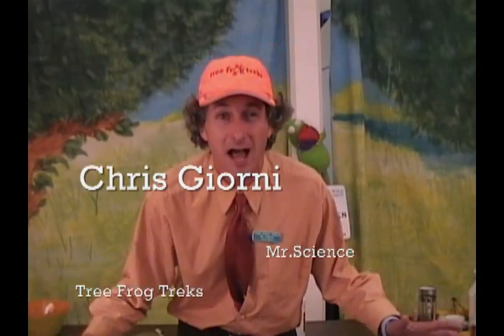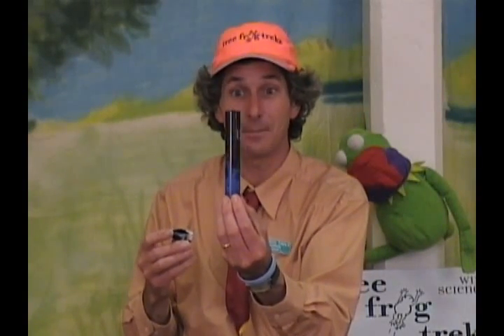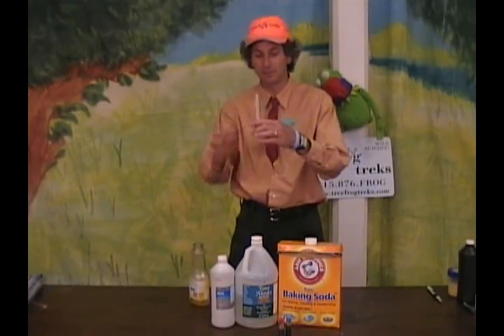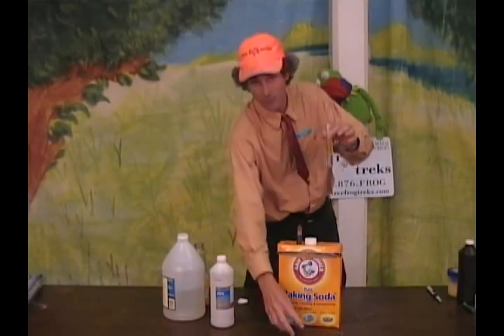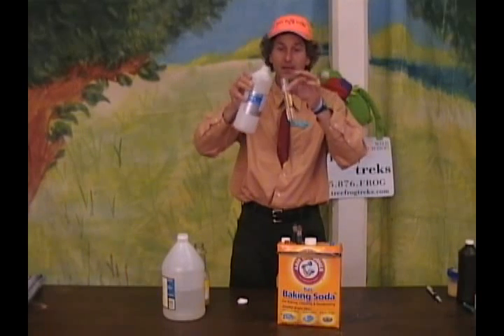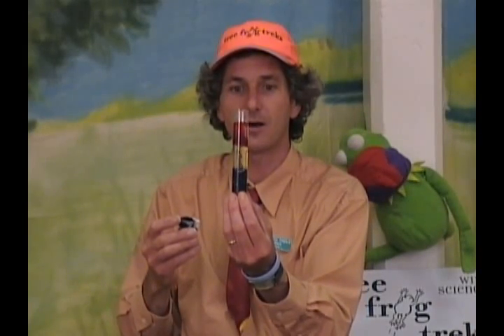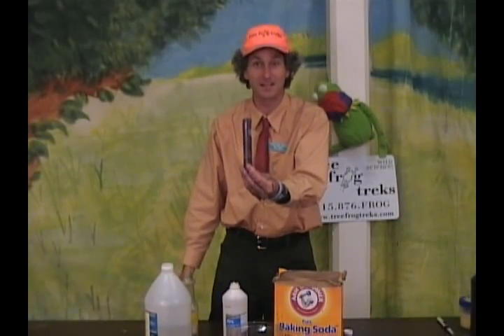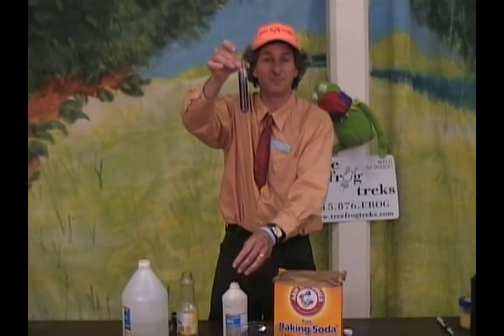How to make a Bubbling Lava Lamp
Chris Giorni from Tree Frog Treks demonstrates how to make a bubbling lava lamp using some common household products.